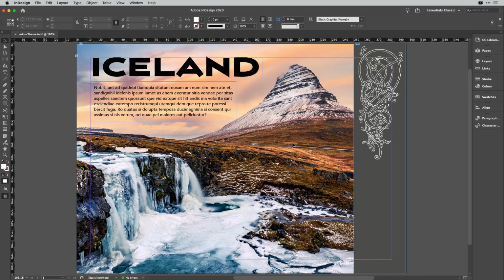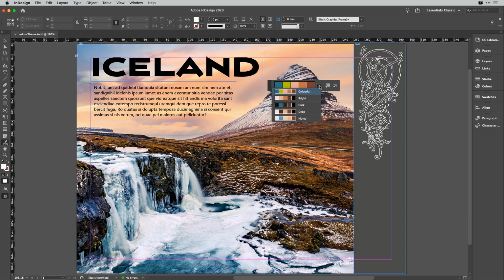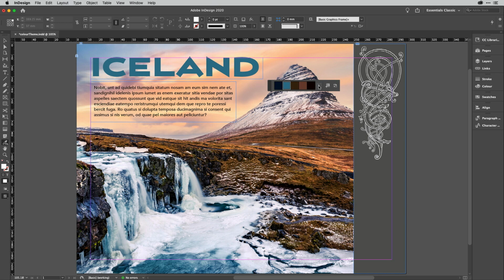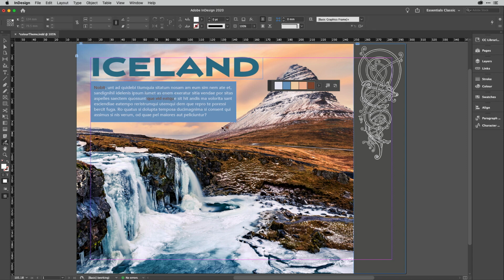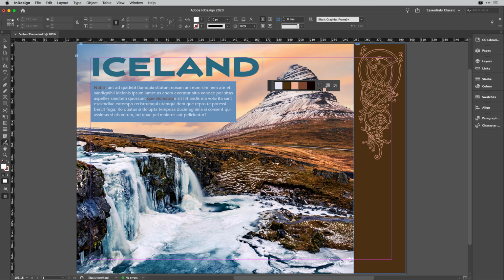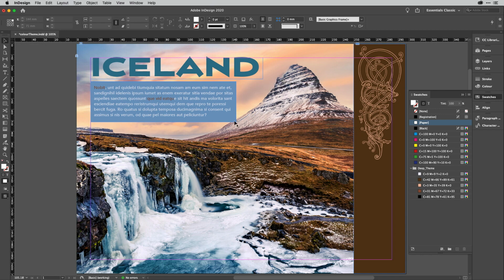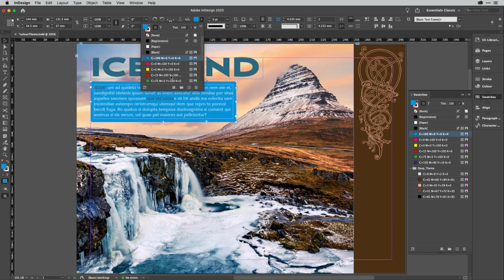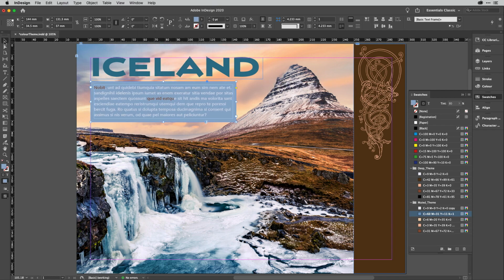Quickly and Easily Create and Use Colour Themes that Harmonize in Adobe InDesign!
It's difficult to choose colours that harmonize with other content—especially in image-centric documents, so let the images help you out! Learn how to make and apply colour themes to text and shapes quickly and easily.